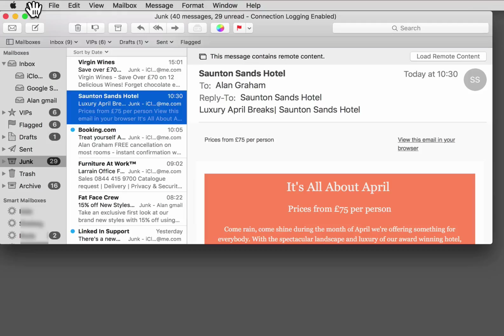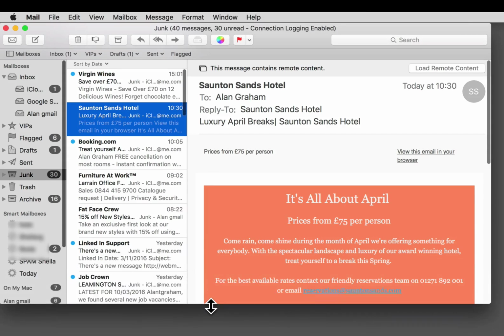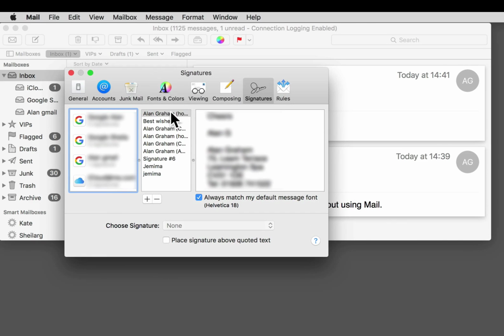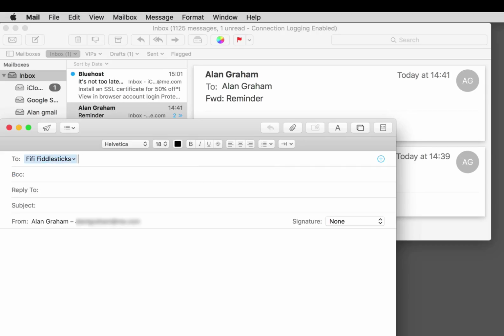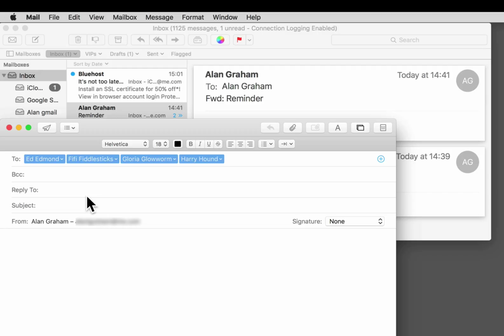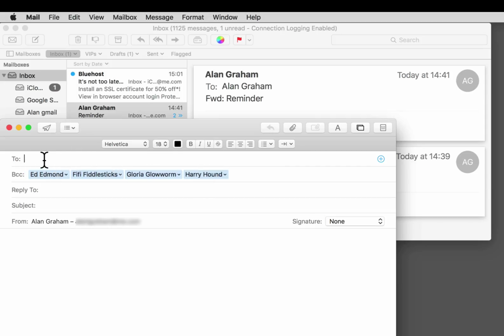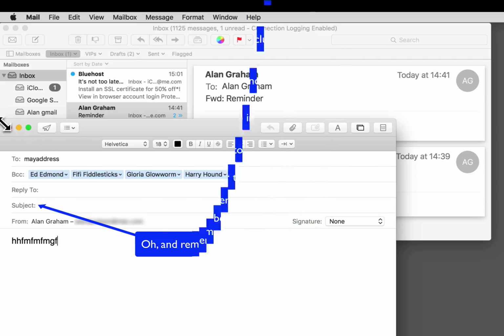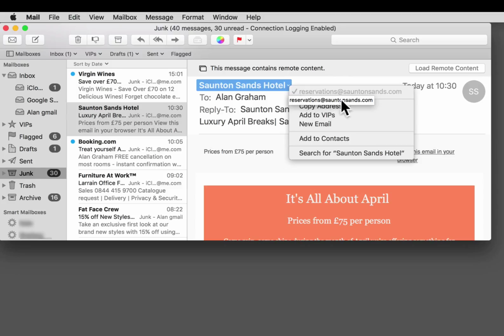Mail Introduction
This video provides a basic introduction to the Mac email application, Mail. This is one of a range of videos created to introduce the apps that come free with a Mac.